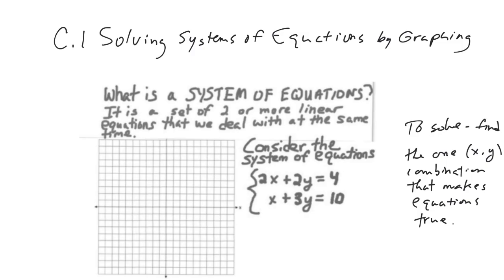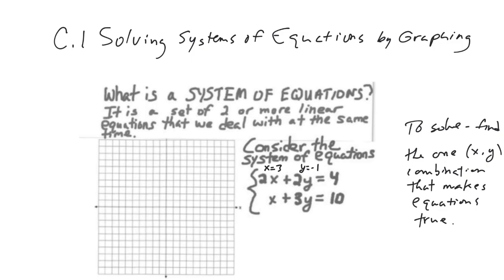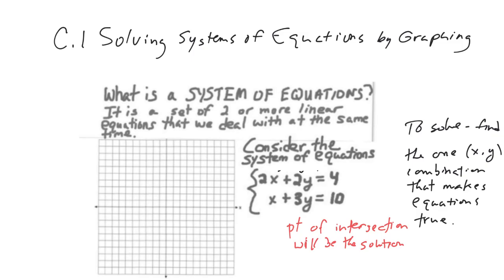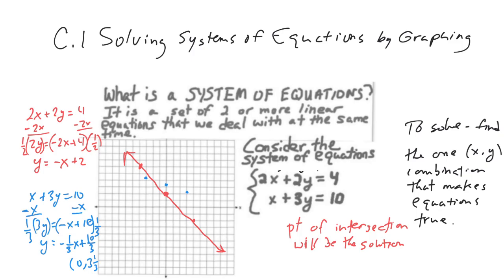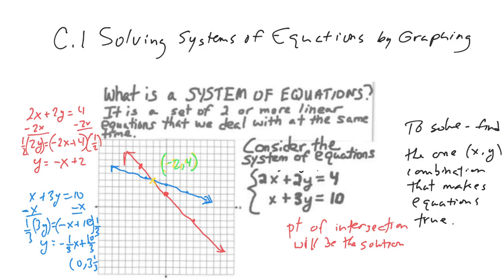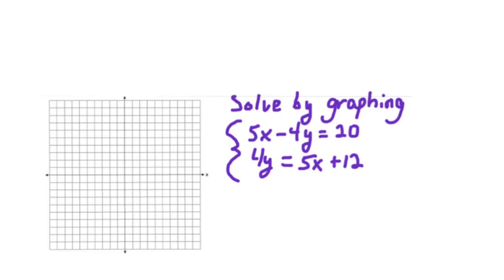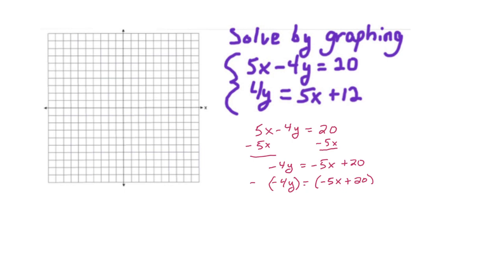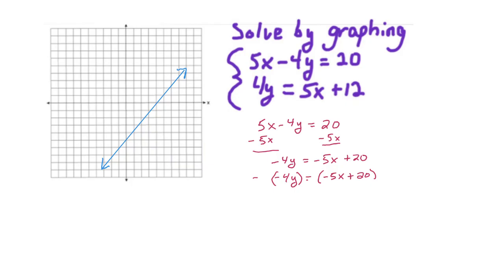C 1 Solving Systems of Equations by Graphing